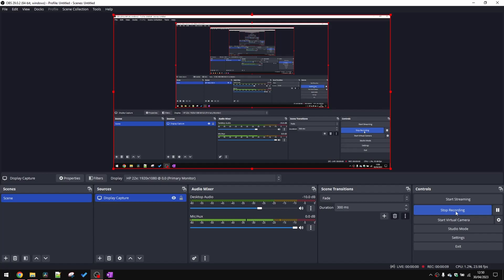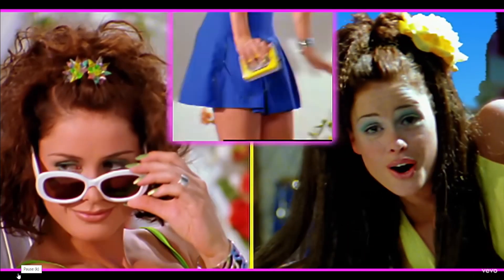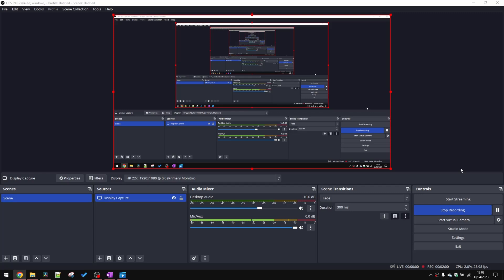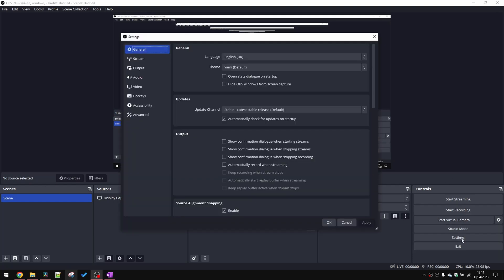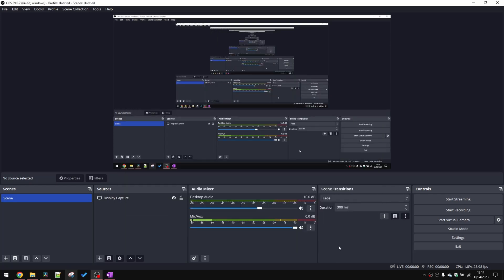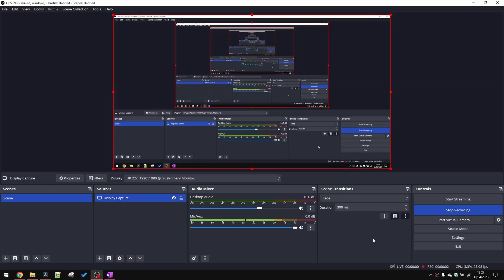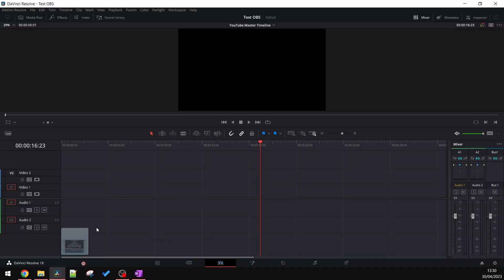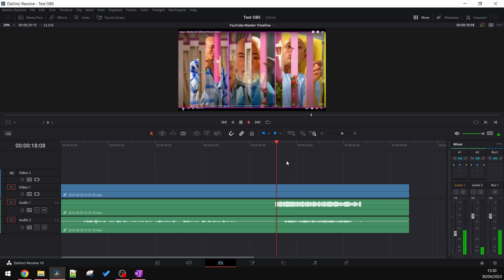How To Record Multiple Audio Tracks With OBS Studio - GREAT tip for wannabe reactors!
I make the occasional reaction video from time to time, and the most important thing for me is ensuring that the various audio sources are balanced right in the final mixdown e.g. my vocal and the YouTube/music video. If the main footage or music is too loud or my voice is inaudible, then it's back to the drawing board 🤬

The majority of content creators use OBS Studio for recording reaction type videos, gaming, streaming, desktop tutorials - basically anything in which you want to record your desktop and overlay your voice. Because its awesome and it's FREE! 🤩

However, 99% of the OBS video tutorials I've seen online (especially when I was just starting out) don't advise you of the optimal way to use OBS which can give you the most amount of mixing flexibility. So this is why I decided to make this short video tutorial 💪📹😇

Hope you enjoy and it saves you from a few unnecessary headaches 😰

Melvin
x